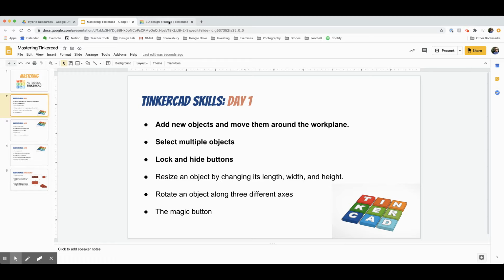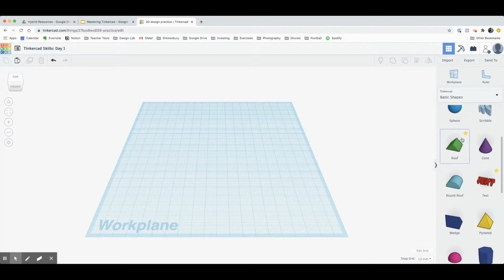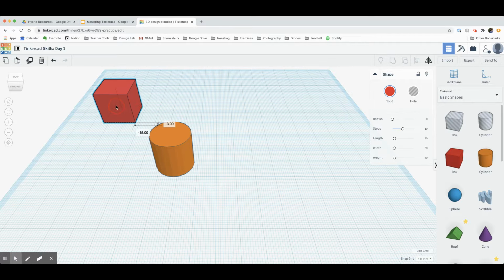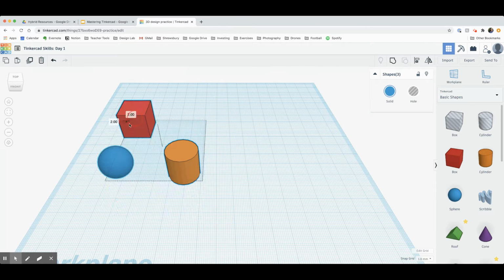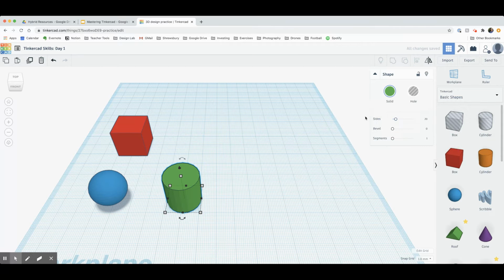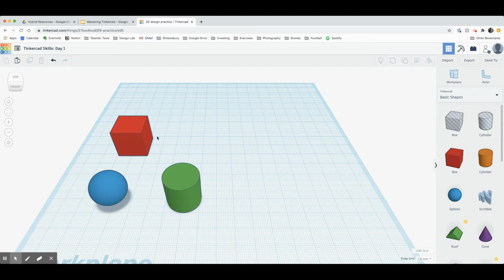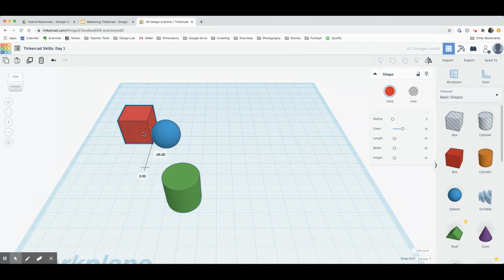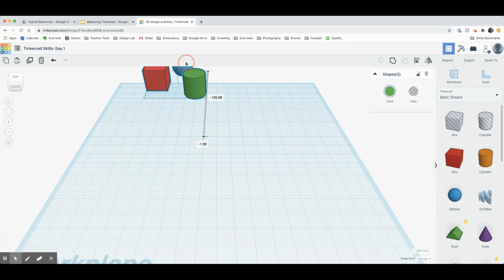Tinkercad Skills Day 1: Video 1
Learn how to: add objects to the workplane, select multiple objects, change the color and other properties, and then lock and hide objects.